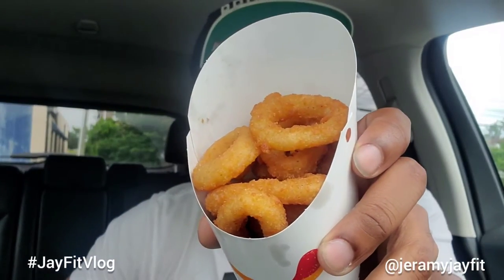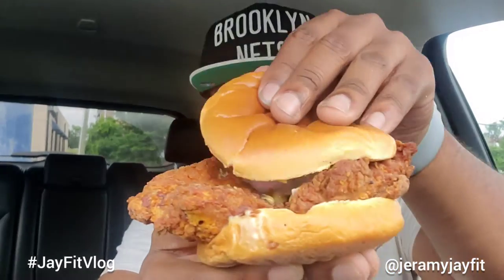JayFitVlog| Burger King's New Ch'king Food Review!!!!